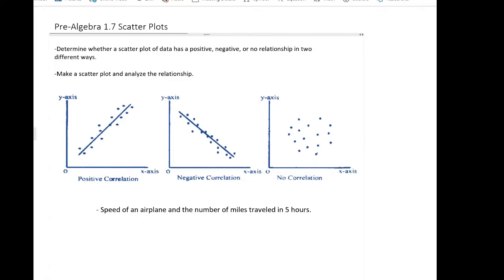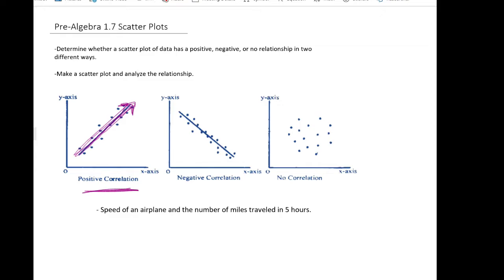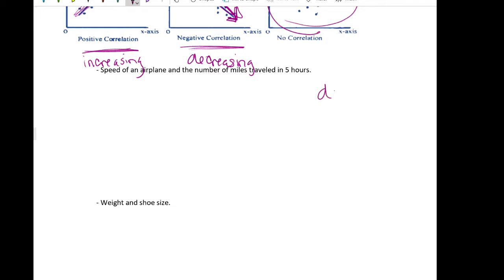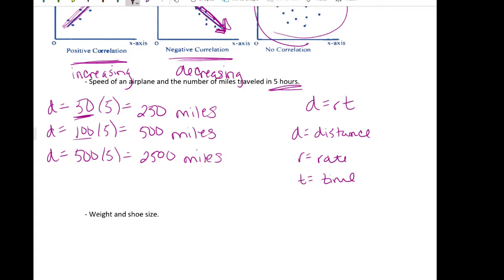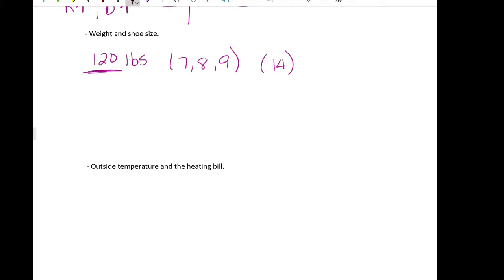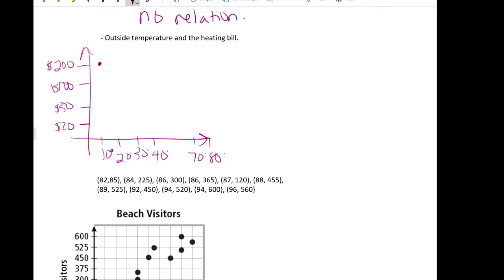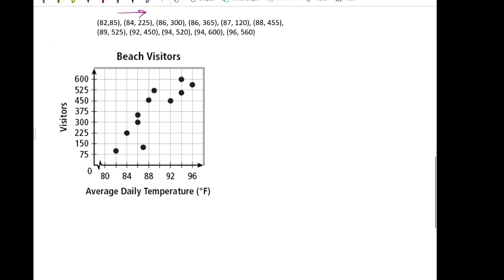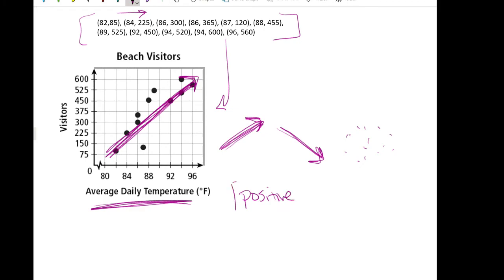Pre-Algebra 1.7 Scatter Plots